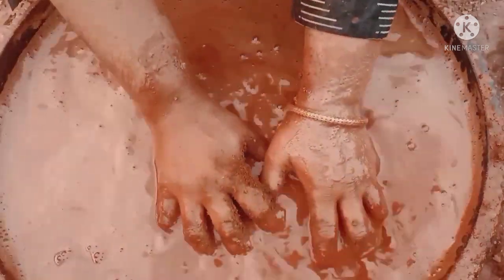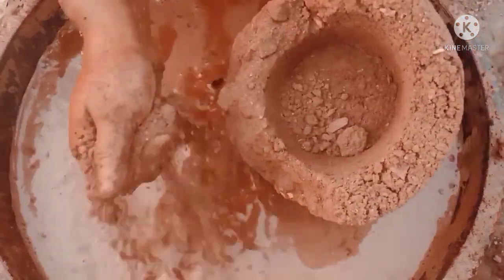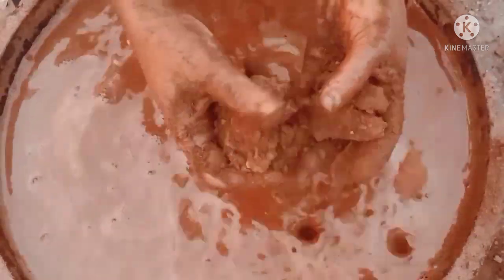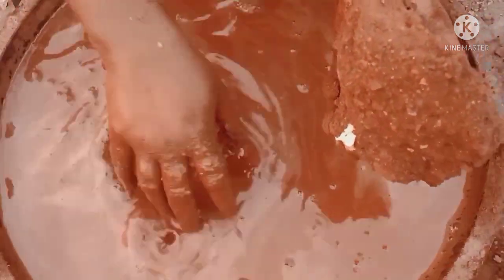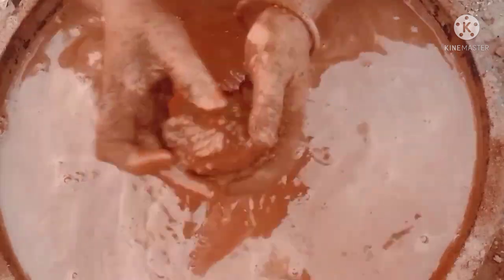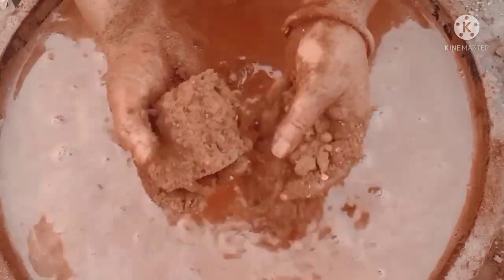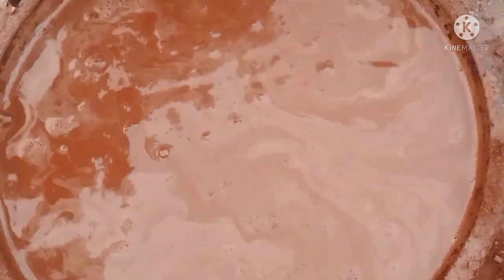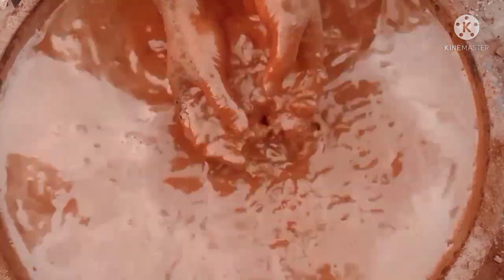asmr Red Dirt Big hole shape lots of water